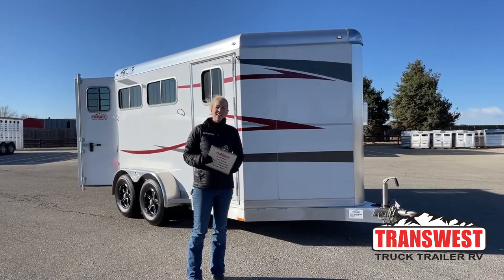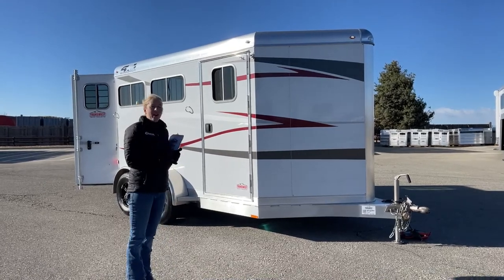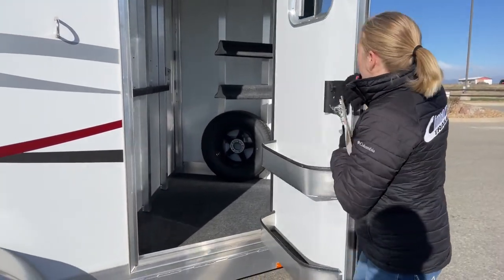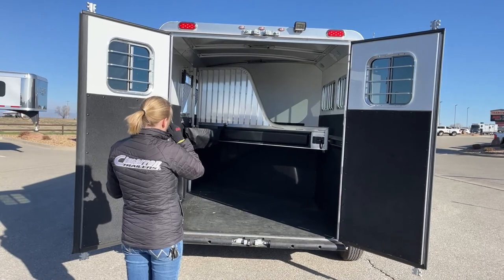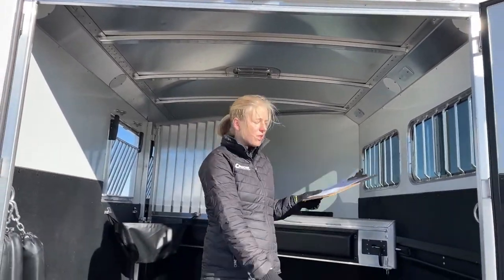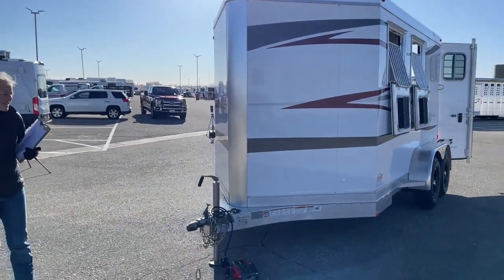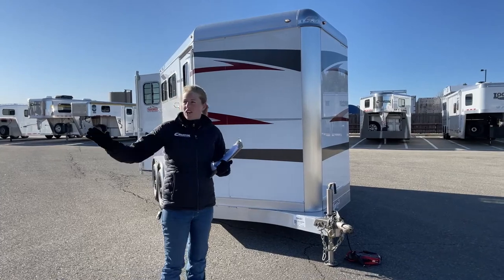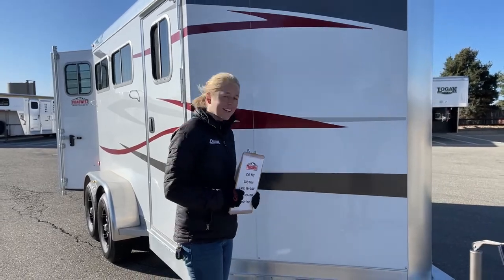2022 4 Star 2 Horse Bumper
CallySaye is showing a 2022 4 Star 2 Horse Bumper - 5U220384 Live at Transwest Truck Trailer RV of Frederick